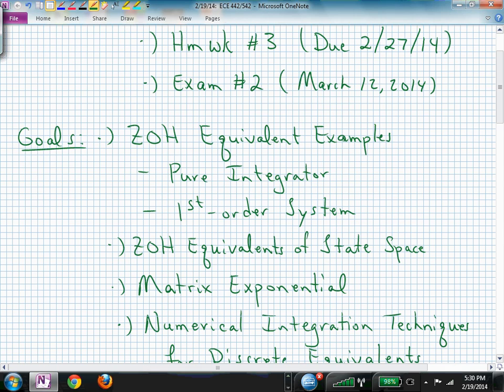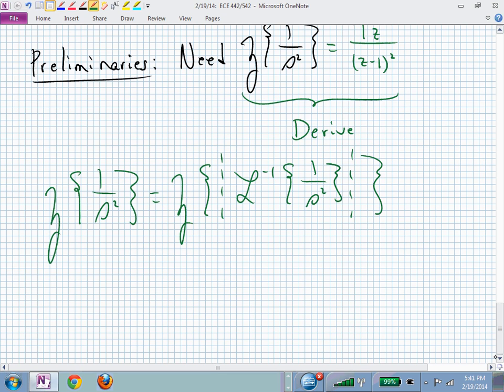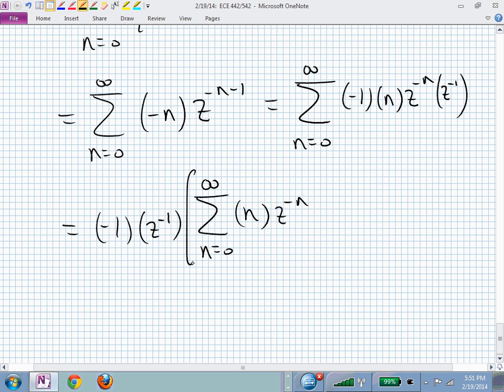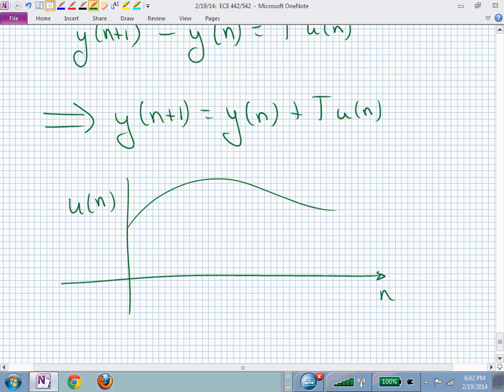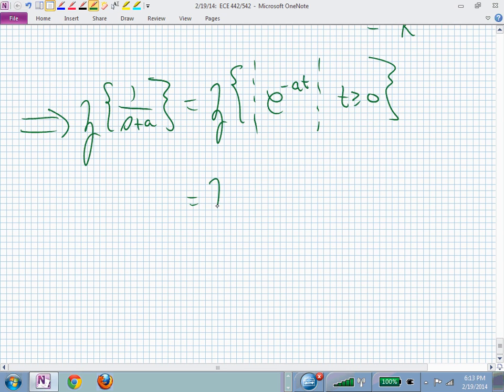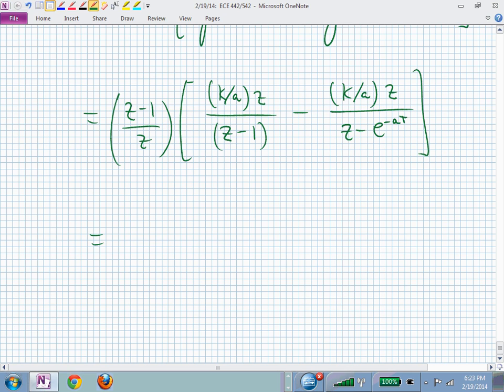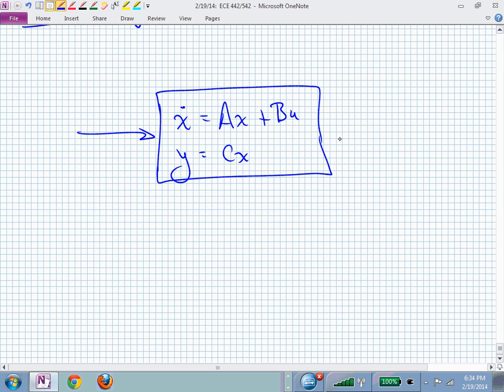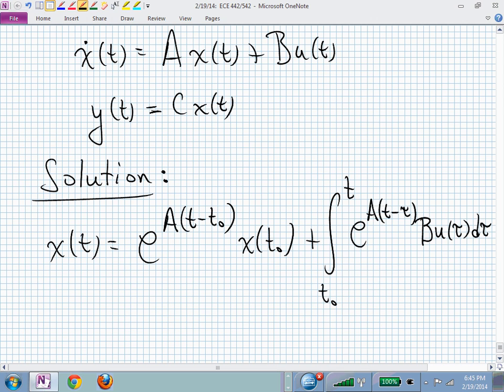ece442_vid_02_19_14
ECE 442/542
Video 4.2:  Discrete Equivalents:  ZOH Equivalents of Integrator and First-order System.